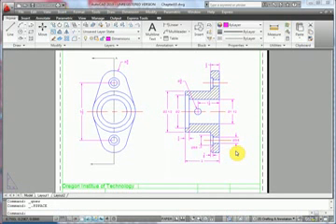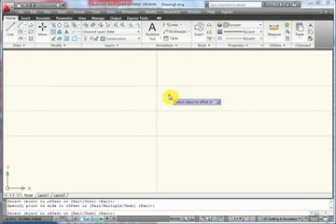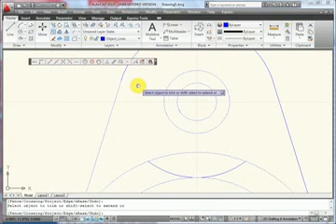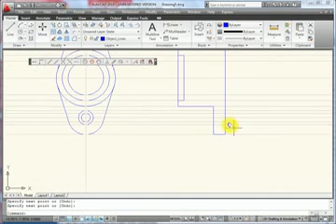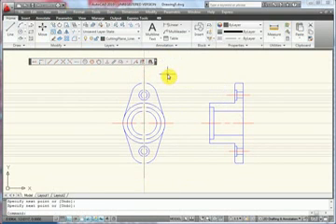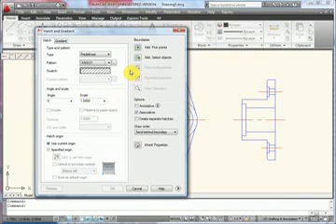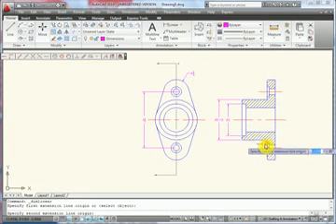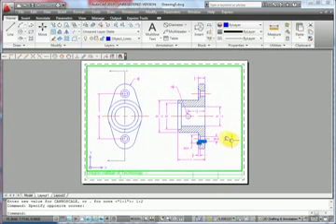Basic AutoCAD Chapter 10 Section Views